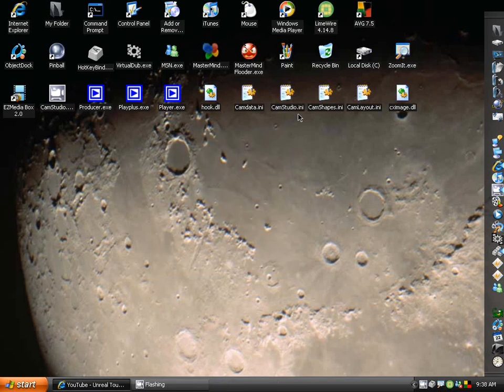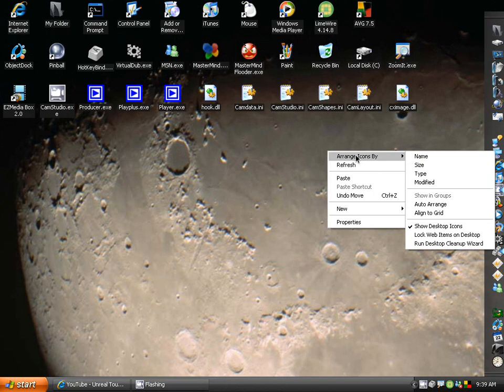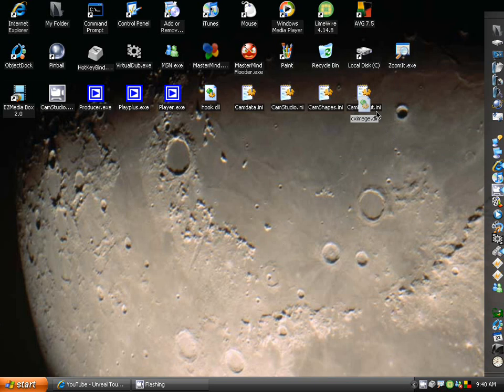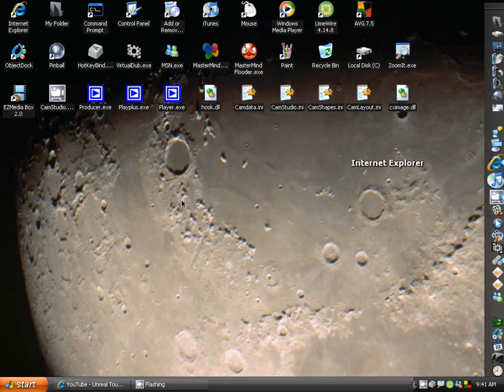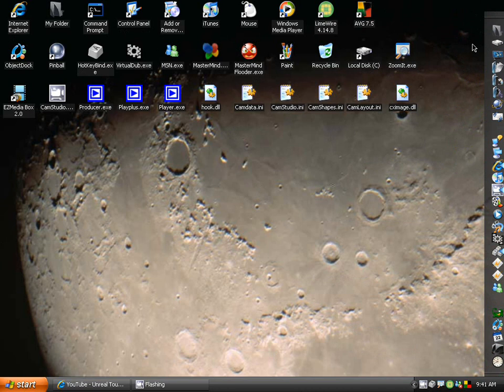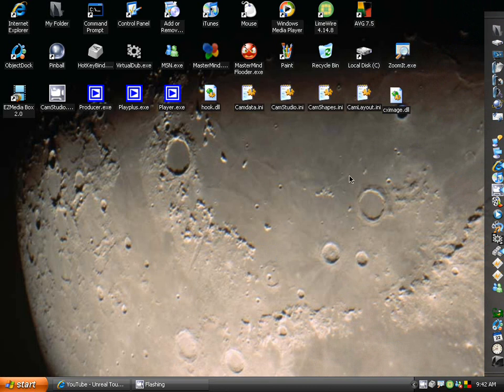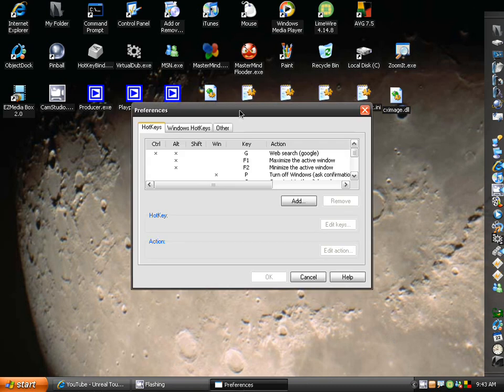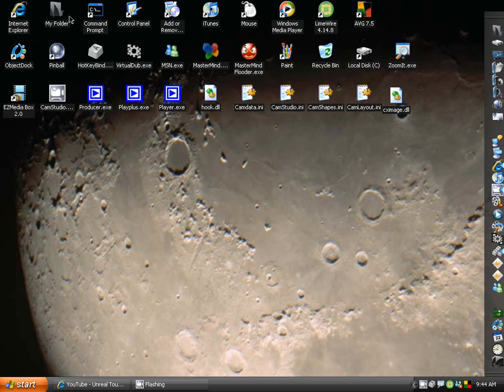My Desktop #1 - Organization -How to pimp out your desktop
All content going forward will be uploaded there so don't miss out. My cool looking Desktop and how to organize it helpful tips and cool programs to make your desktop looking pimp

Links-